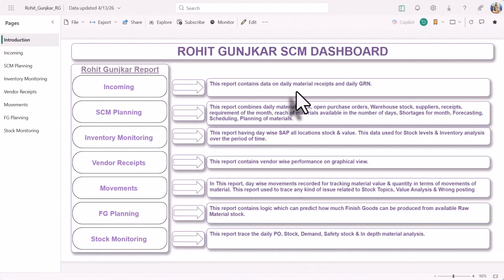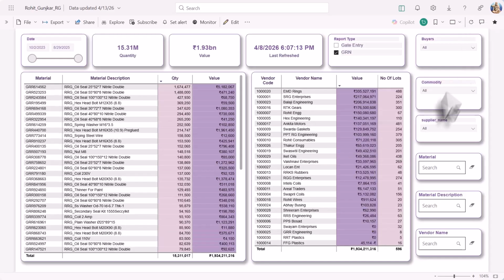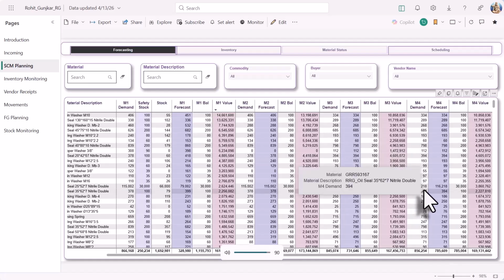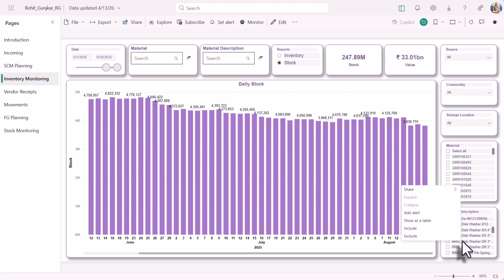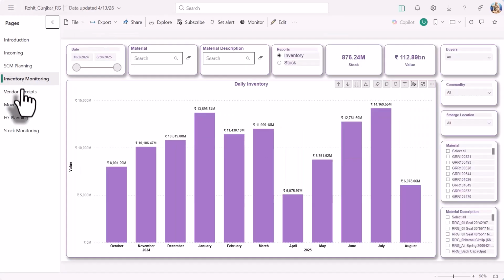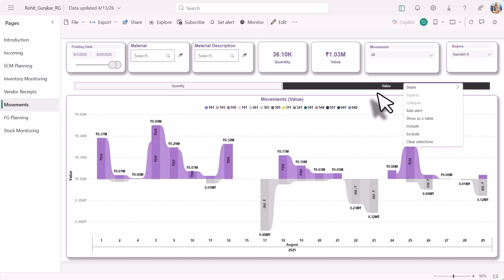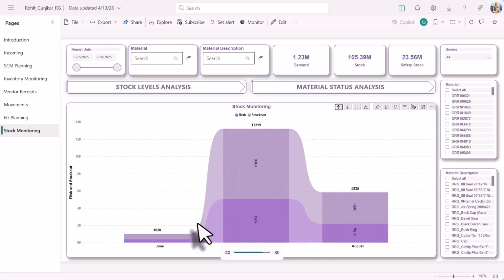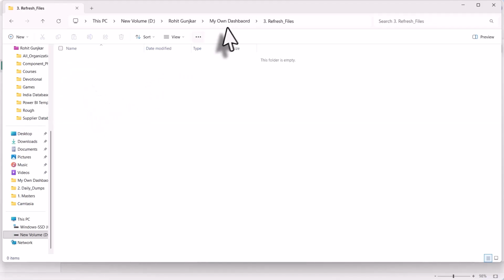Implementation Of POWER BI for SCM | Purchase | Procurement Analytics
Over the past few months, I worked on solving a problem many procurement teams silently struggle with — too much data, but very little visibility and control.

 🔹In most organizations, supply chain decisions still depend on:

 Manual Excel tracking.
 Individual-driven reports.
 No historical database.
 Limited transparency across teams.
 Inconsistent formats & no standardization

I decided to build a data-driven SCM solution to address these gaps.

I’m sharing a glimpse of my Power BI–based SCM solution.

For this demo, I’ve created a self-structured database to showcase the report. Due to limitations of using a sample/fake dataset, this is a basic version of the actual solution.

Using Microsoft Power BI, Power Query, Microsoft Access or MySQL, I developed a centralized procurement and inventory intelligence system.

 ➡️ What this solution does:

✅ Automated Material Forecasting & Scheduling - Considers demand, safety stock, vendor share, and open POs to guide procurement decisions.

✅ Vendor Performance Monitoring - Tracks receipts vs GRN & PVO to improve supplier accountability.

✅ Inventory Intelligence - Day-wise inventory tracking with graphical insights for better control and planning.

✅ Historical Data Repository - Maintains daily stock snapshots for trend analysis, audit readiness, and decision-making.

✅ Production Visibility - Predicts how much finished goods (FG) can be produced from available inventory.

✅ Integrated Data Model - Combines 10+ data sources into a single, structured decision-making platform.

All of this is achieved using just 4 daily data dumps + structured master data, making the solution both practical and scalable.

🔍 Key Problems Solved:

✅ Eliminated dependency on individual skill-based reporting.
✅ Standardized procurement and inventory reports.
✅ Enabled data-driven decision making.
✅ Improved transparency across teams.
✅ Created a reliable database for audits and analysis.
✅ Reduced manual effort and reporting time significantly.

💡 Impact:

This solution acts as a Procurement Control Tower, giving buyers real-time visibility and enabling proactive decision-making instead of reactive firefighting.

I believe data is the strongest lever in supply chain, and even with simple tools, we can build powerful systems that drive real business impact.

This solution brings standardization, transparency, and true data-driven decision-making into supply chain.

Would love to connect with professionals working in Supply Chain, Procurement, and Analytics to exchange ideas and learn from each other.